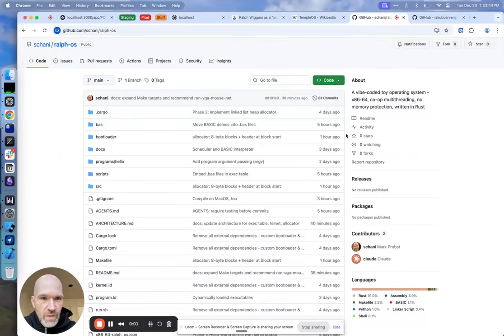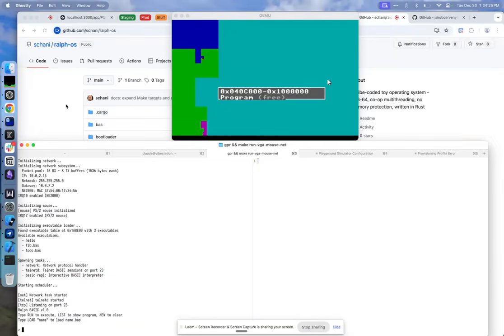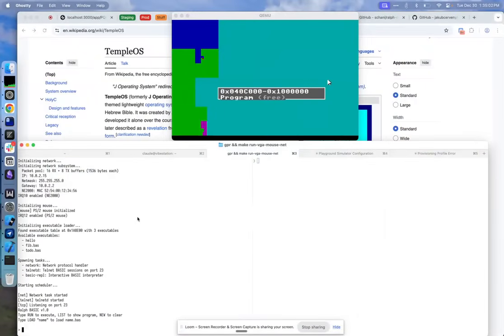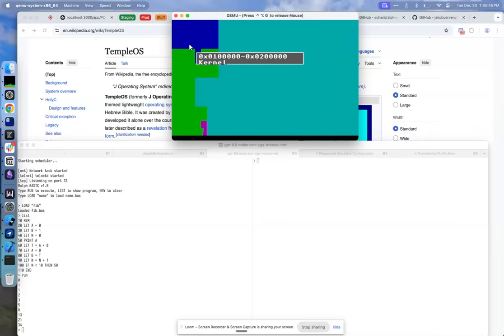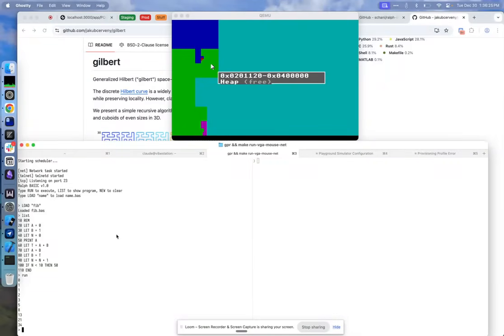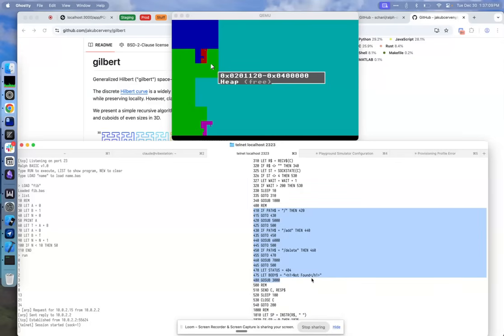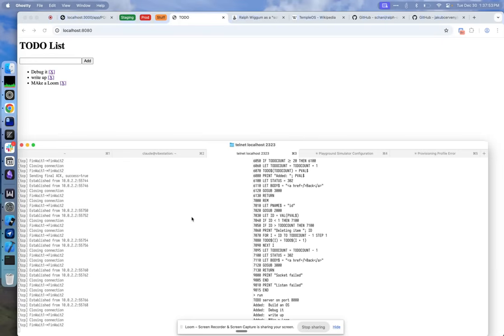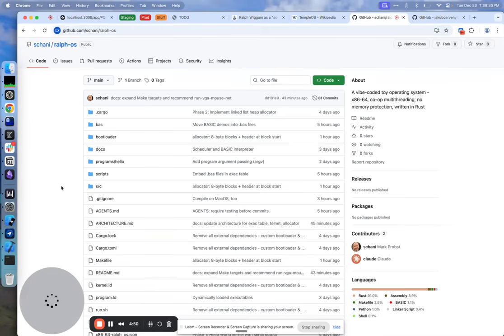Ralph OS: a vibe coded operating system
In this video, Mark Probst showcases his newly developed operating system that runs on x86-64 architecture, featuring cooperative multithreading and no memory protection, all written in Rust with a custom bootloader in Assembler. Mike demonstrates its capabilities through a simple interface, including a basic REPL and a multitasking environment where where he runs an HTTP server written in BASIC. He also shares his experience using Opus 4.5 for most of the coding, and how Codex 5.2 helped me resolve a critical TCP bug in just one prompt.